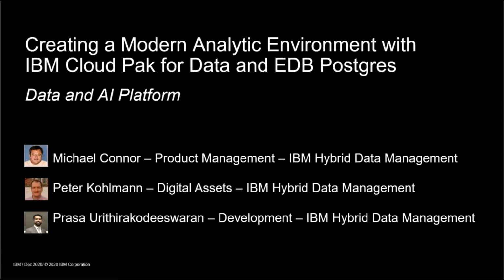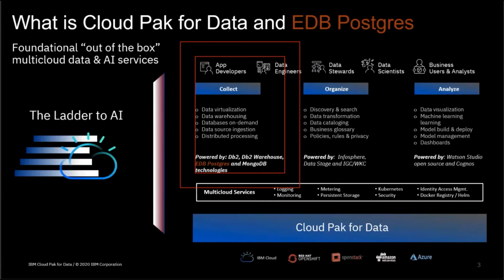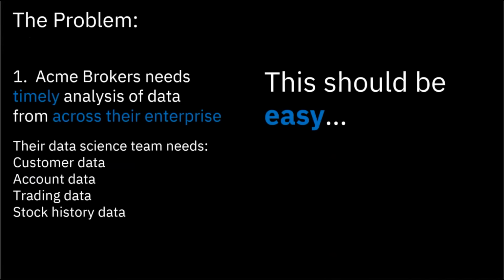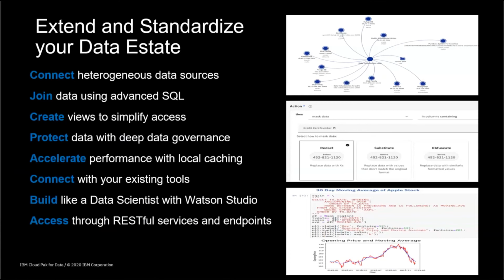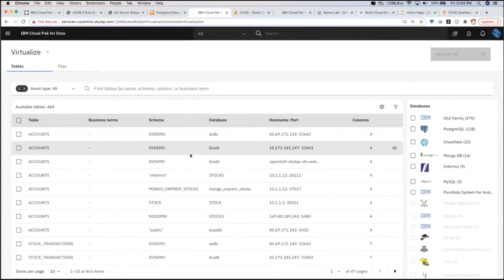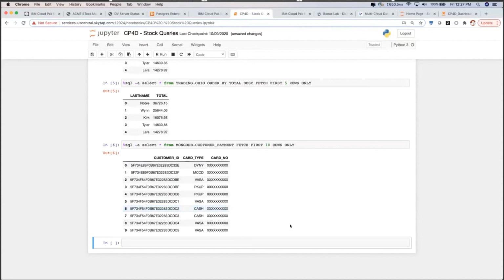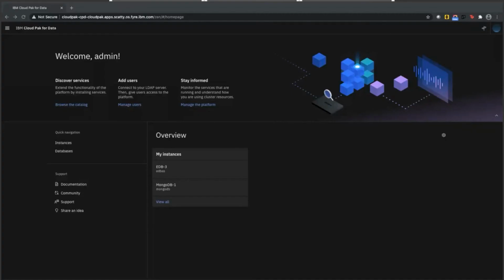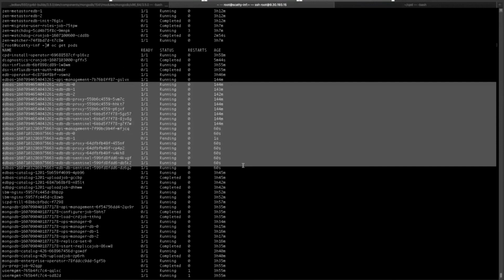Creating a Modern Analytic Environment with IBM Cloud Pak for Data and EDB PostgreSQL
This session will focus on the areas of IBM Cloud Pak® for Data which allow you to bring together data from across your Hybrid Cloud Enterprise. You can work with all your data just like it is in a single database, without moving data or losing control over governance or security.

Session will review:

- An overview of the Cloud Pak for Data Platform
- Seamless demonstration of Data Virtualization with EDB PostgreSQL and MongoDB data-illustrating an analytic environment operating against the combined data.
- Integration demonstration with Cloud Pak for Data -automating deployment and management of an EDB PostgreSQL data environment.